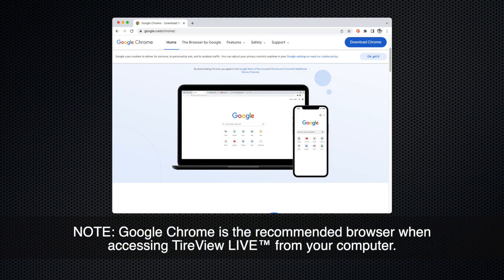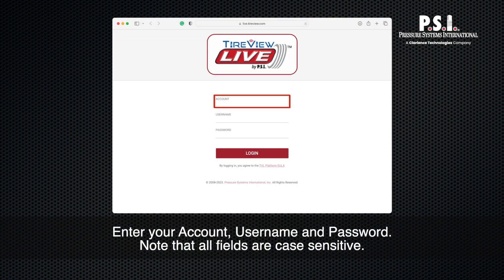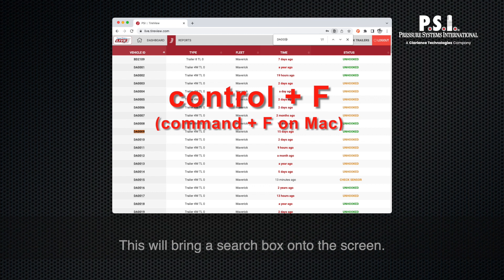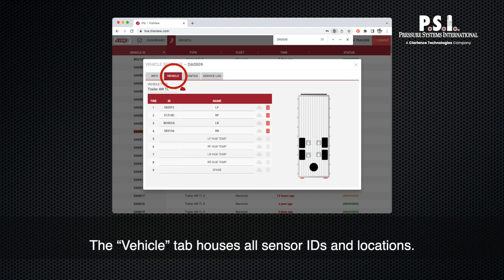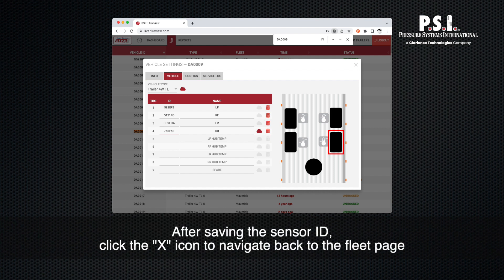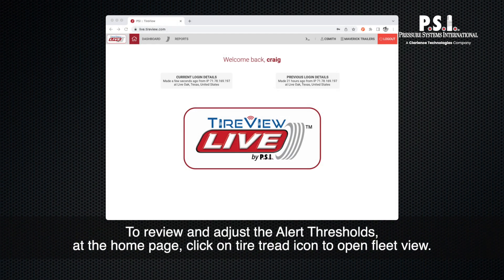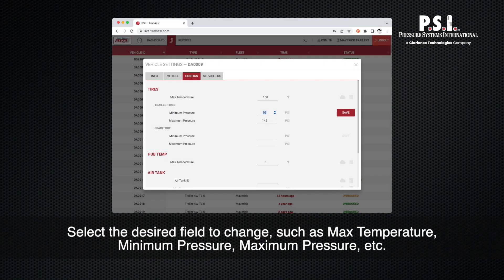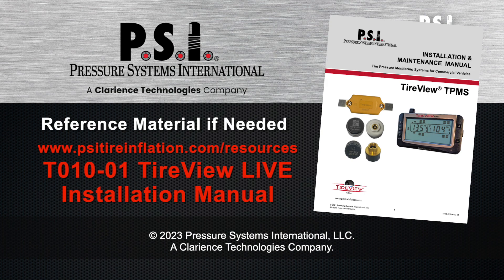PSI How To: TireView LIVE Sensor and Alert Changes MT